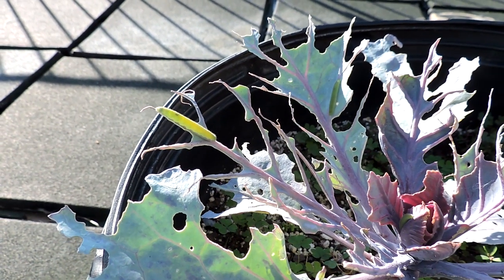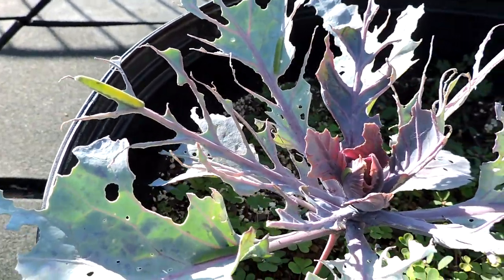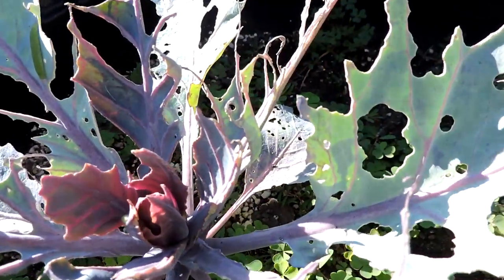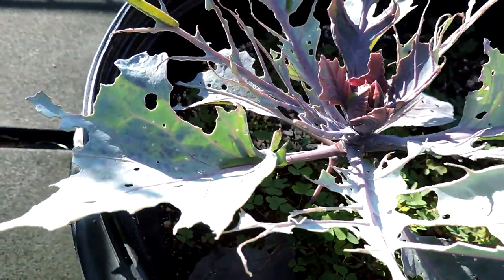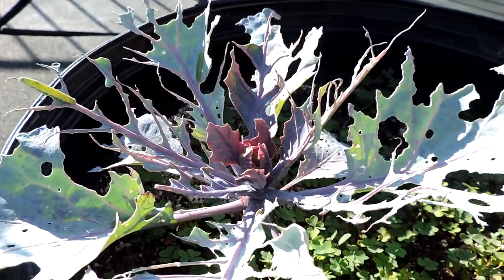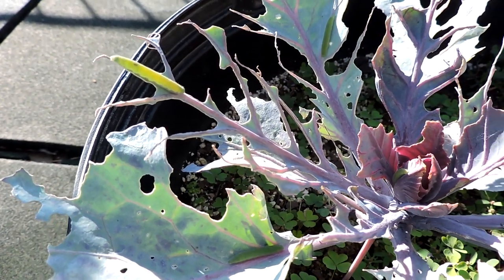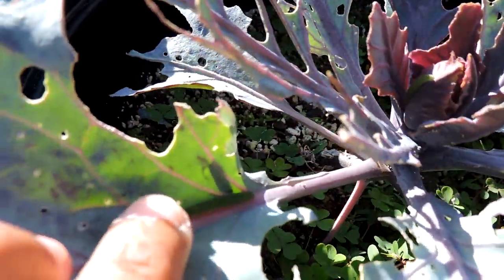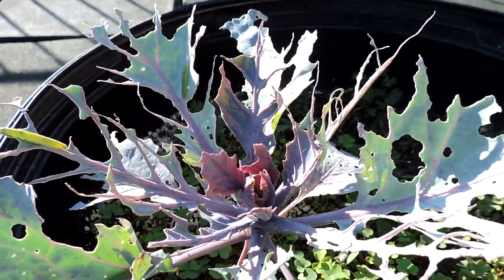Capital Naturalist: Cabbage White Worm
The caterpillar of the introduced Cabbage White Butterflies can be agricultural pests.